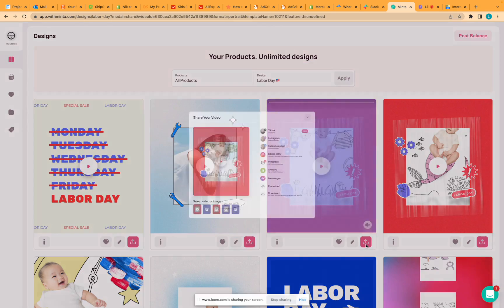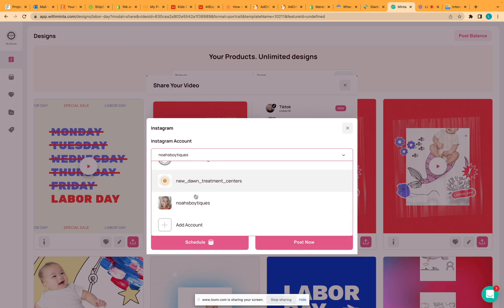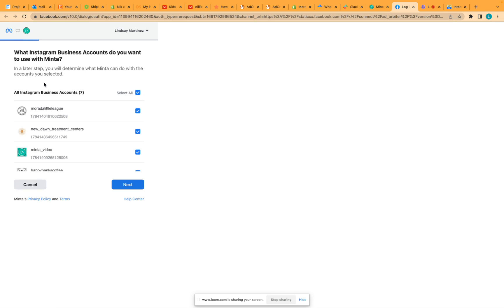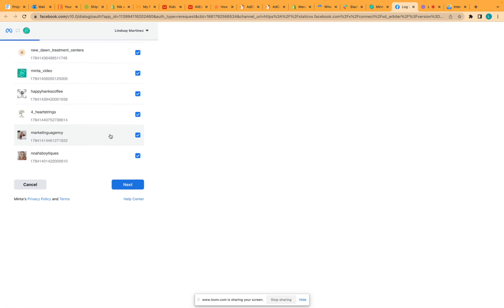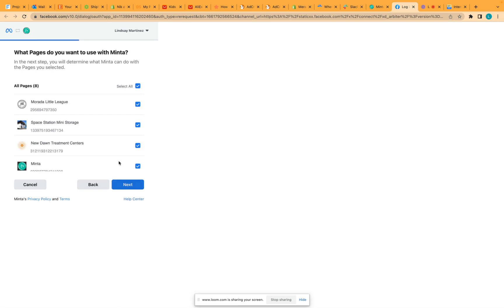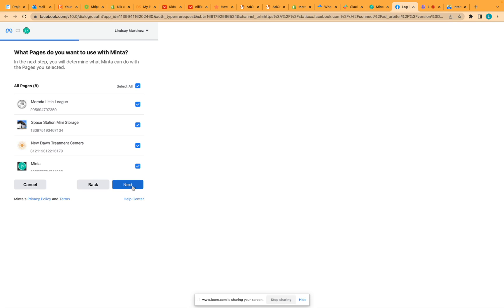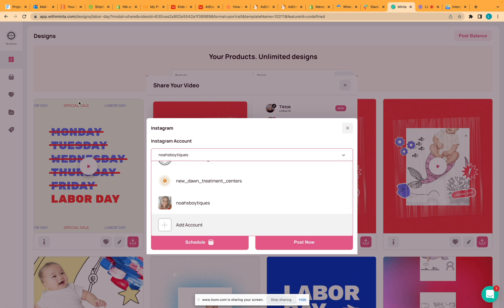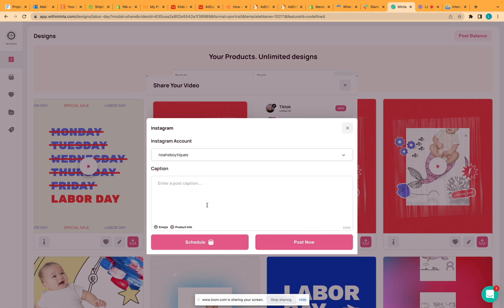How to Fix your autopost/sharing videos to Instagram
We created a tutorial explaining how to fix sharing to Instagram problem